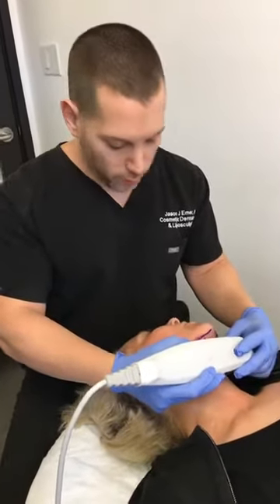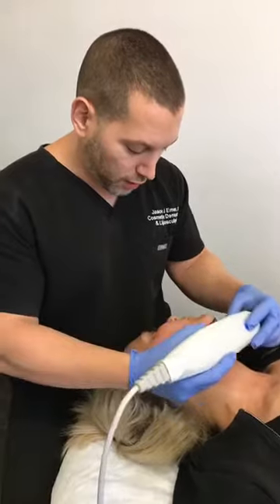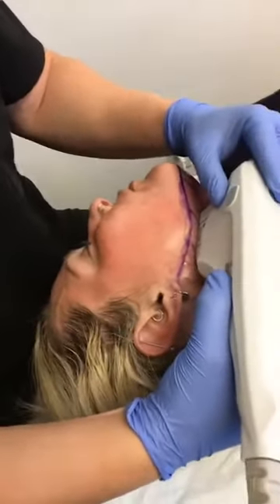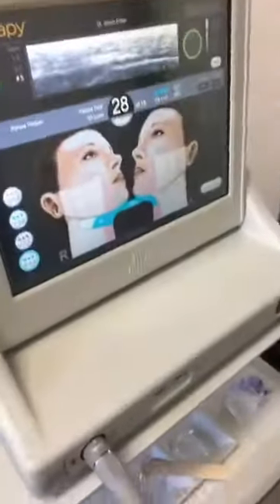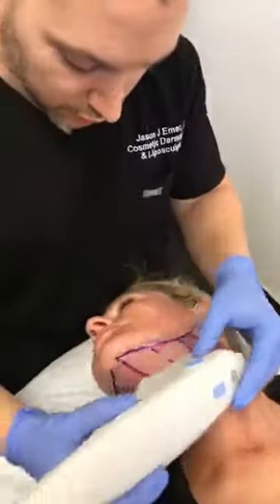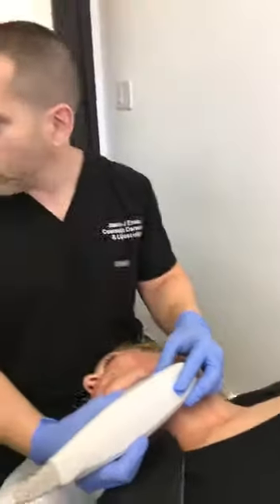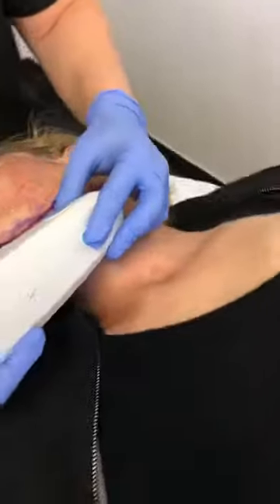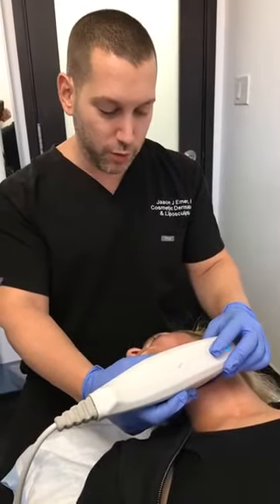Ultherapy | Tightening Treatment | West Hollywood, CA | Dr. Jason Emer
Ultherapy is a safe, non-surgical, ultrasound based treatment that counteracts the effects of time and gravity on your skin. In this video, we use ultherapy tightening above the jaw. This is a great anti-aging/preventative treatment for skin laxity. This treatment uses the body's natural regenerative ability to lift the skin and promote collagen production and long-term skin tightening.